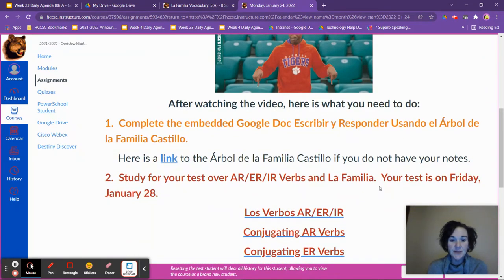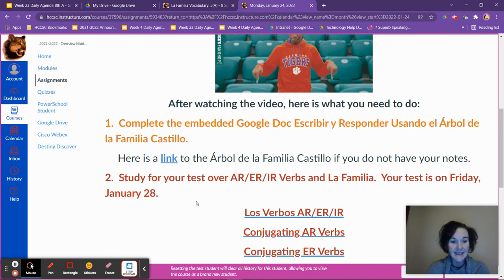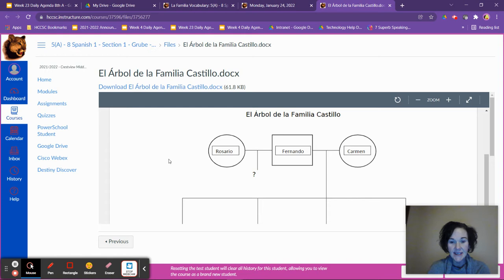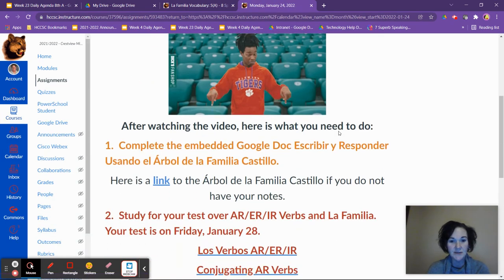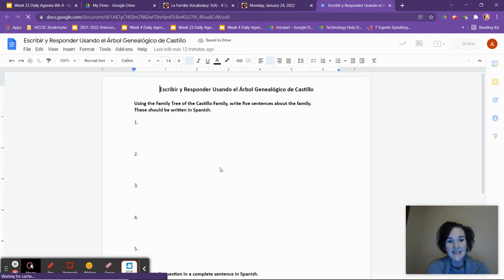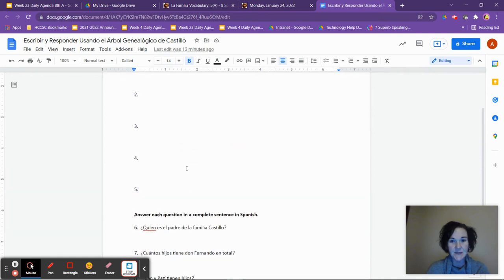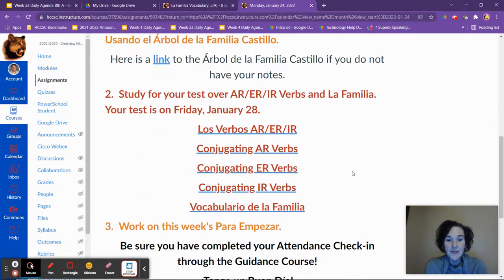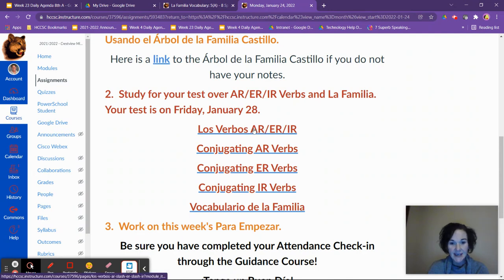Intro 8th 1-24-22